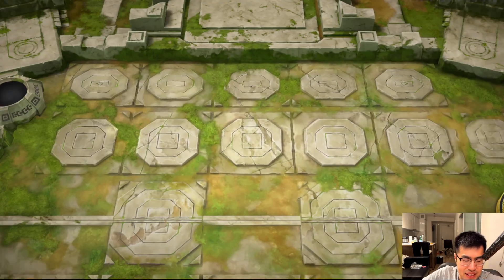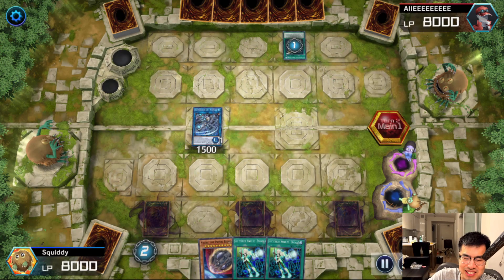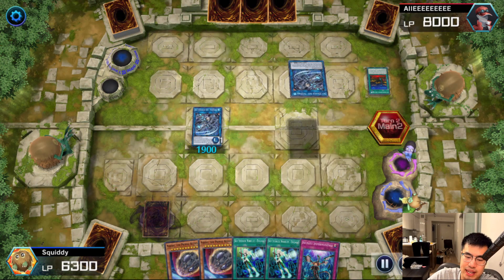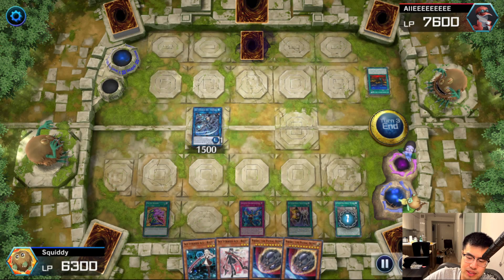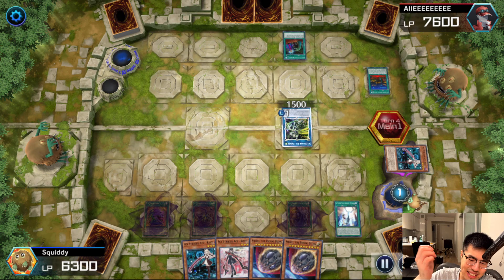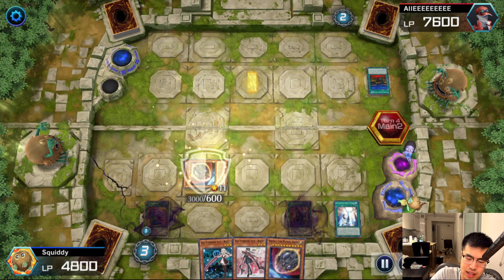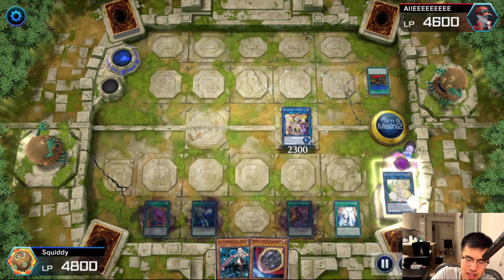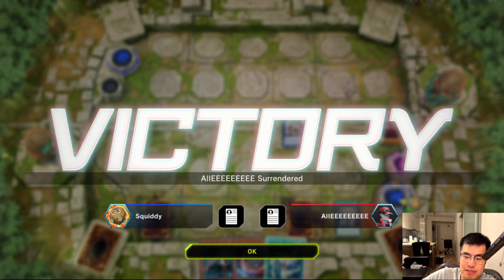YUGIOH MASTER DUEL HIGH RATED DUAL (PLAT 1) - SKY STRIKER MIRROR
sry for da lag need to fix .-.